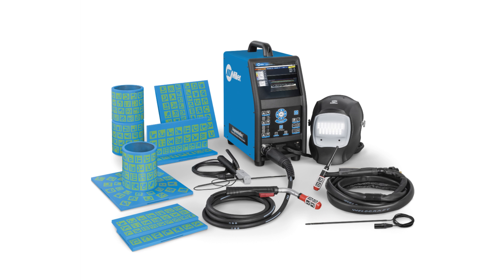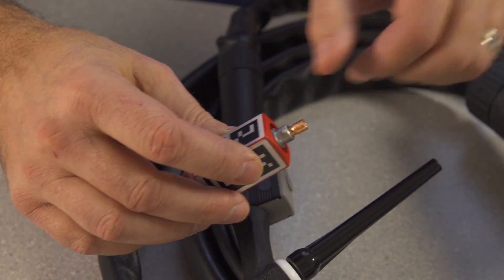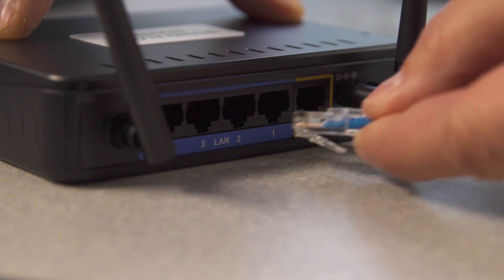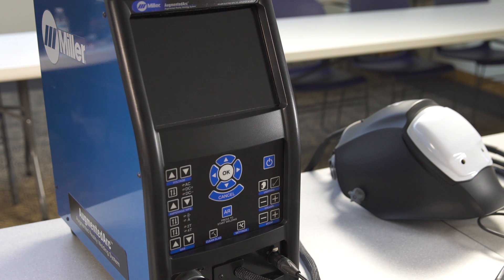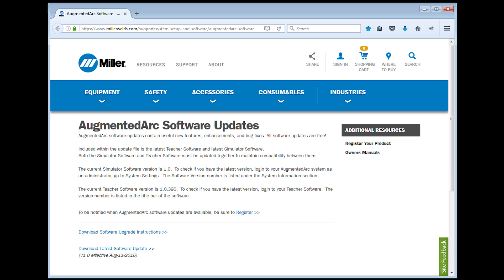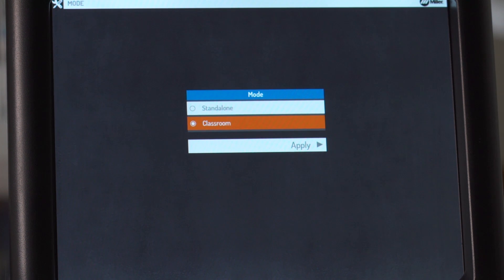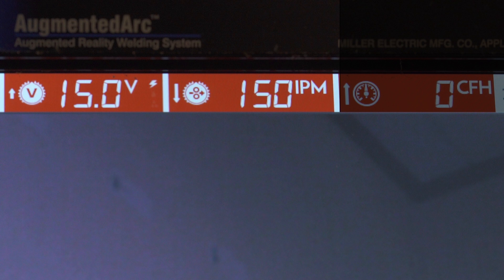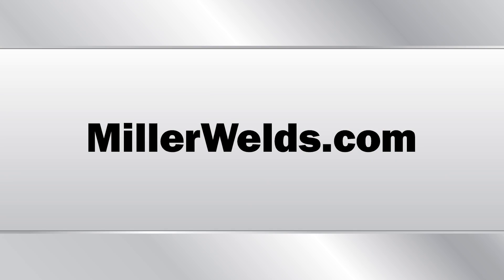Setting up your Miller AugmentedArc Augmented Reality Welding System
The AugmentedArc welding training system, from Miller Electric Mfg. Co., combines the efficiency and economy of classroom education with the effectiveness of hands of welding experience.

Watch this video for step-by-step instructions on how to set up your AugmentedArc system.